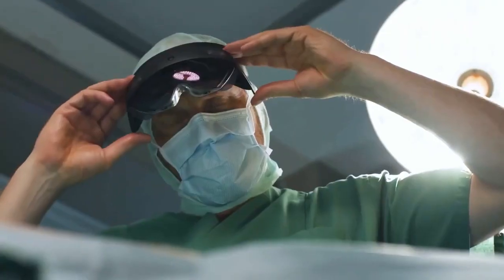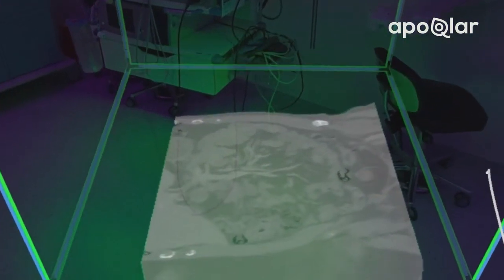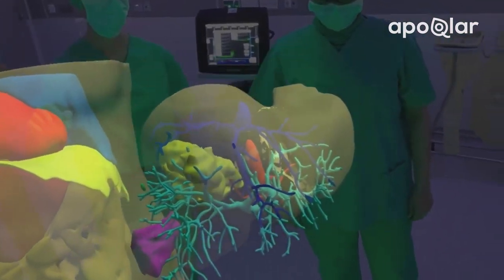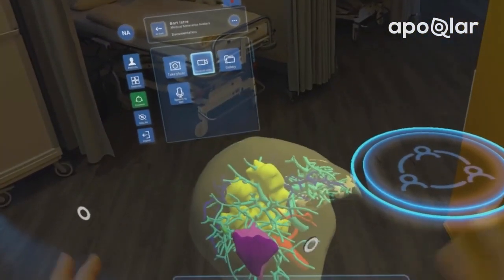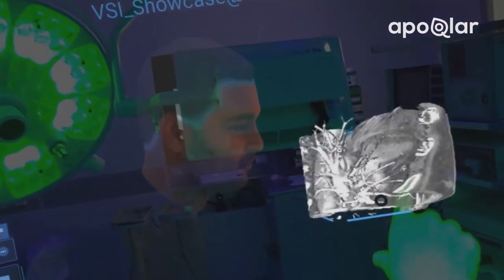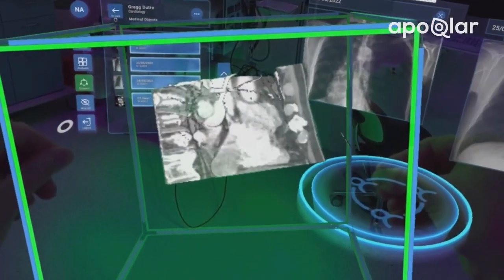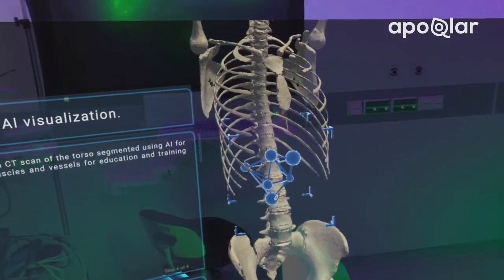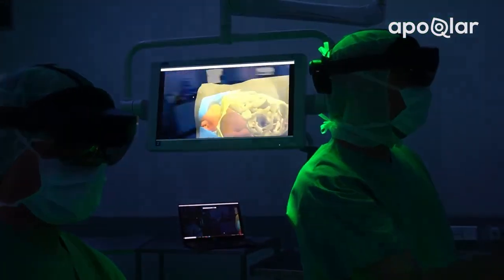Experience VSI HoloMedicine® from apoQlar medical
VSI HoloMedicine® is a medically certified software platform that leverages the Microsoft HoloLens hardware to transform medical images, clinical workflows, and medical education into an interactive 3D mixed reality environment. VSI HoloMedicine® gives surgeons an almost "x-ray vision" perspective in surgical planning processes using 3D holographic technology. Physicians across any medical field can now plan surgeries in 3D and visualize medical data inside or outside of the operating room.